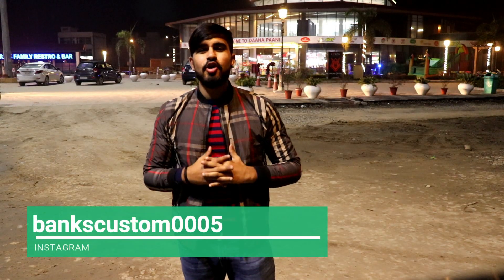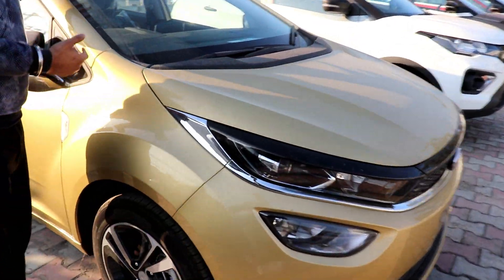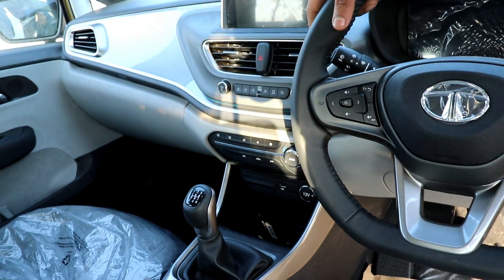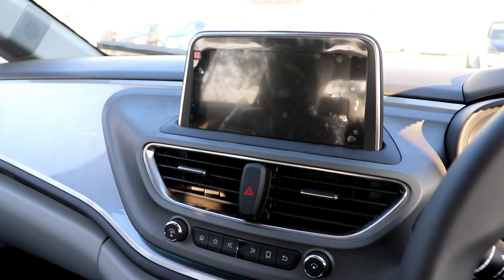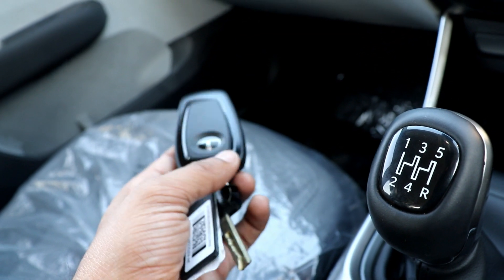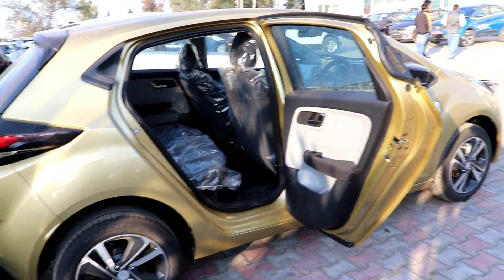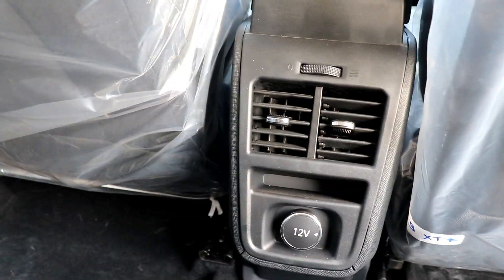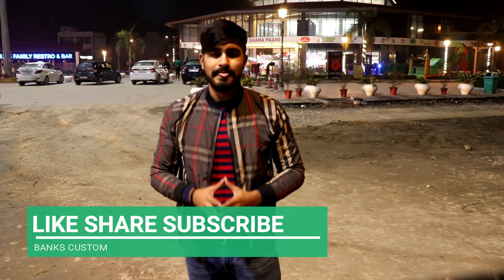Full Detail Review | TATA ALTROZ XZ (O) VARIANT (2020) | FEATURES | INTERIORS | PREMIUM HATCH BACK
NW BUY CUSTOMIZED NUMBER PLATE WITH ALL OVER INDIA DELIVERY